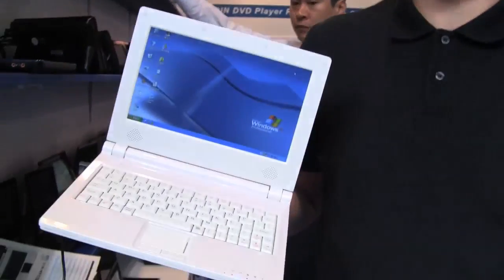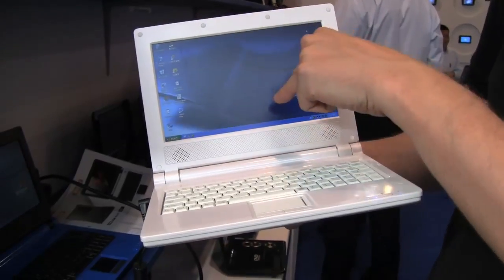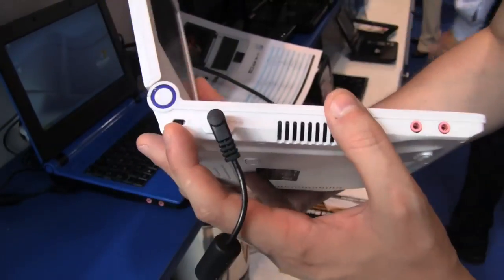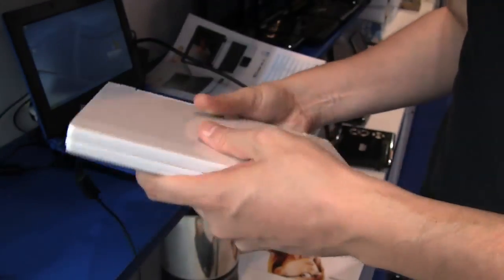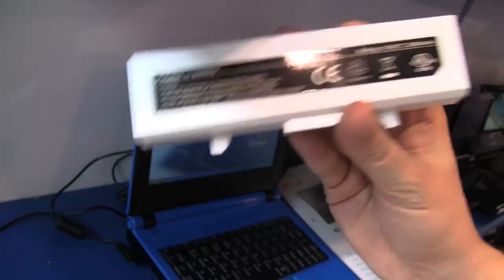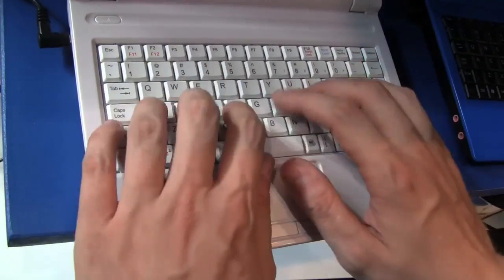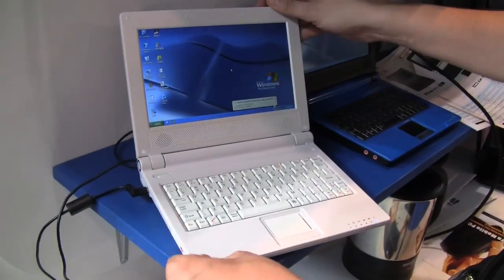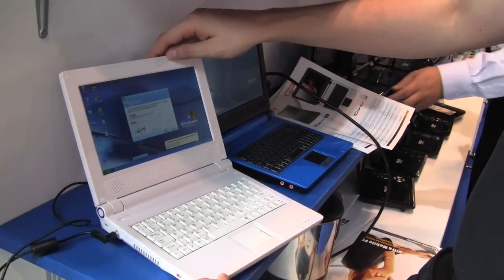Lightcomm Technologies UPC801 with an AMD Geode Processor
Hands on with the UPC801 with an AMD Geode Processor.